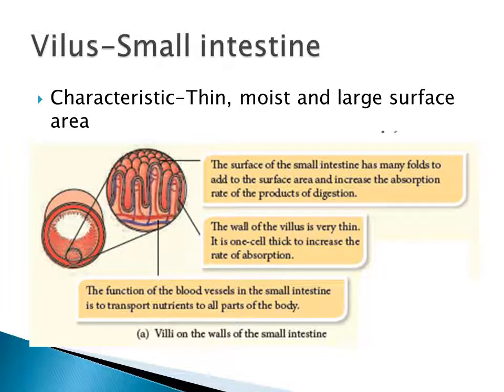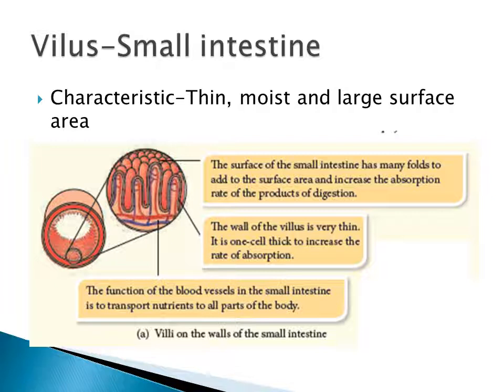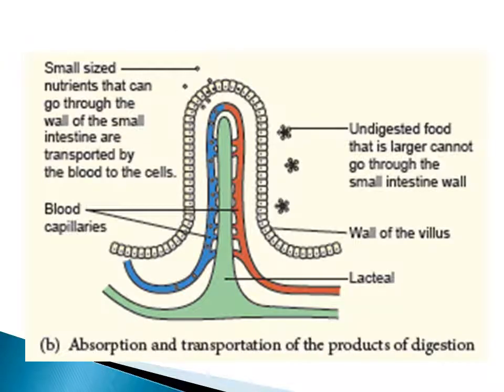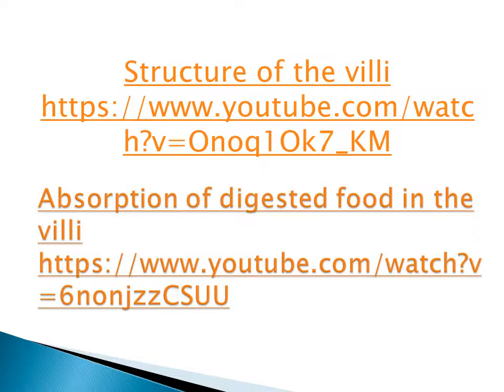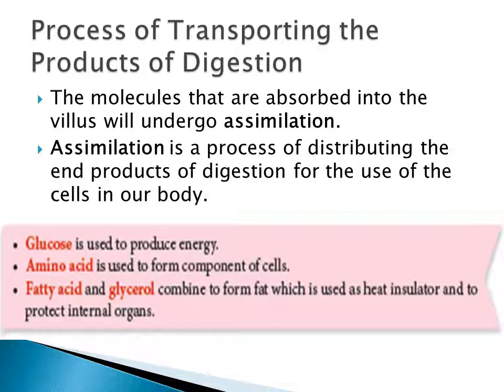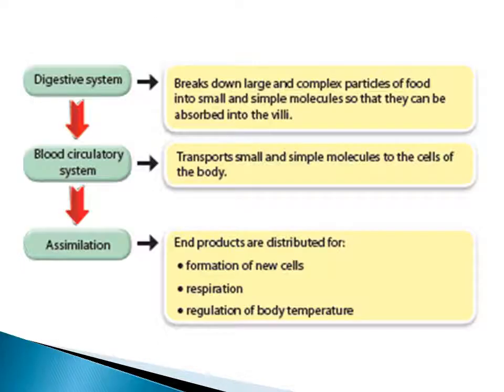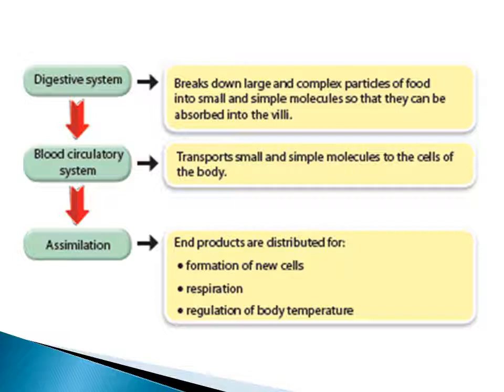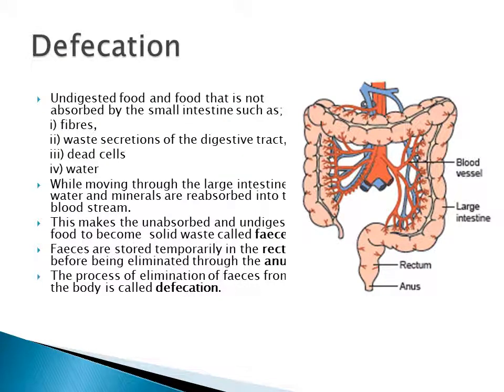Science Form 2-Chapter 3: Nutrition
3.4 Process of Absorption of Digested Food and Defecation